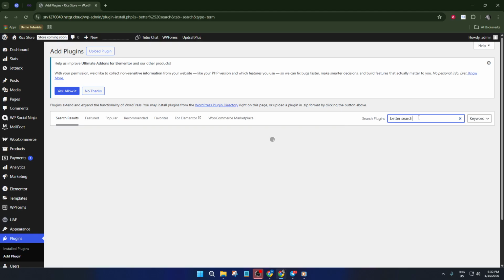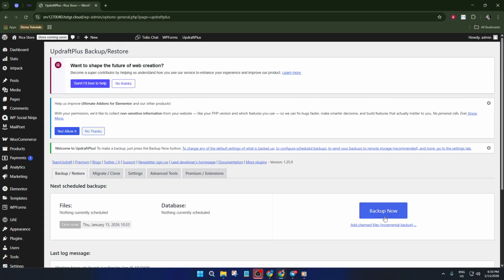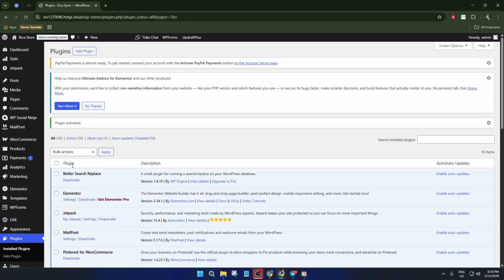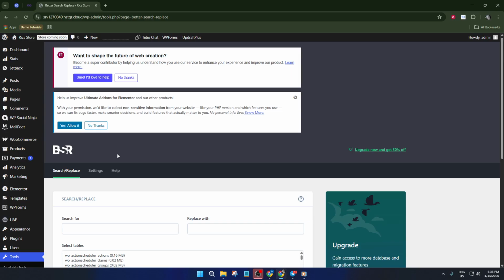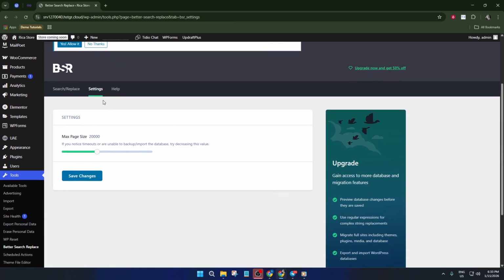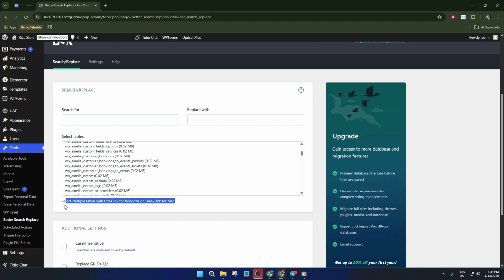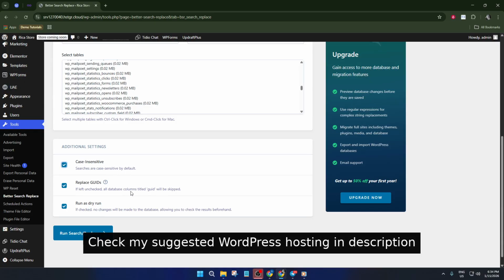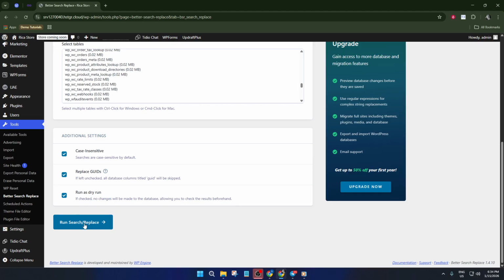How to Use Better Search Replace Plugin in WordPress (2026 Guide)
In this tutorial, we'll walk through exactly how to use Better Search Replace Plugin in WordPress so you can get it done without any guesswork.

In this video, you'll learn how to:

✅ Use Better Search Replace Plugin in WordPress